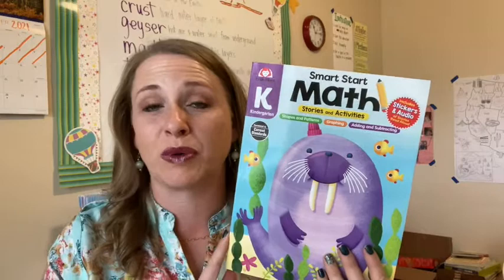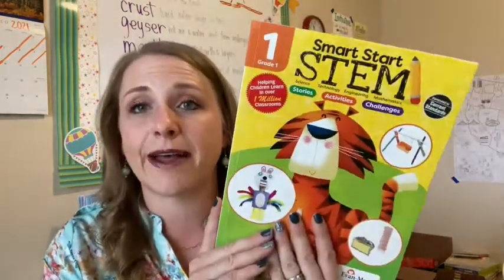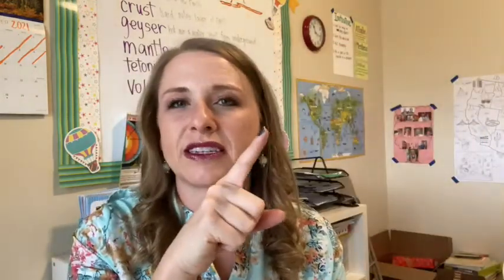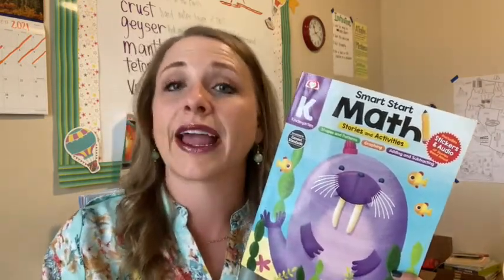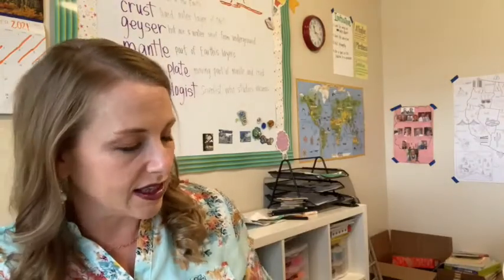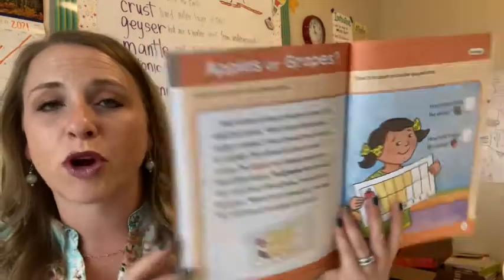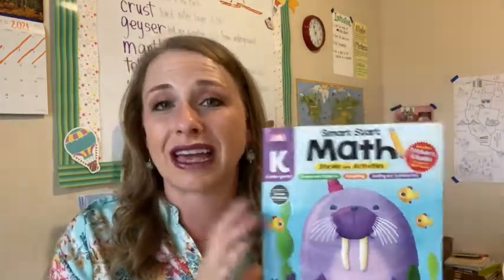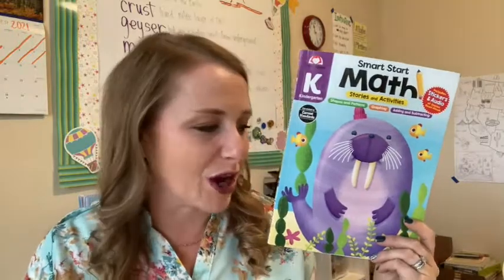Homeschool Math | Smart Smart by Evan Moor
I got a new math curriculum for my 4 year old kinder (k4) student. Let me show you how cool it is. Beware, I'm super excited about it. LOL

I am a mother of three; just doing my best to raise Godly children and find joy doing it.  I am a busy wife as I strive to make intentional parenting my goal while making my relationship with my husband my priority.  My passion is teaching and I find myself hoarding most teaching/office supplies in my closets.  I am the creator of the Preschool With Me, distance learning preschool program.  I love to teach the Gospel of Jesus Christ, my kiddos, and History. All my other interests can fit nicely into one word: Pinterest. I love baking, decorating, dreaming, making, free fun printables, motivational quotes, tips, tricks, and ideas by the millions.  Lastly, I have an unwavering testimony of Jesus Christ and base my entire life around His Gospel; The Church of Jesus Christ of Latter Day Saints.  This channel is dedicated first to my husband who is my better half and to my mother who inspired it all.